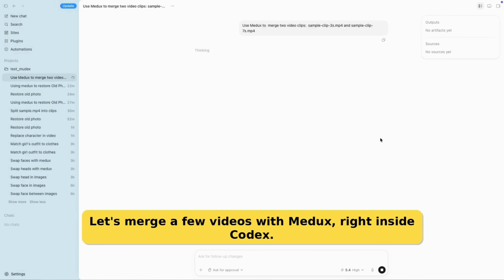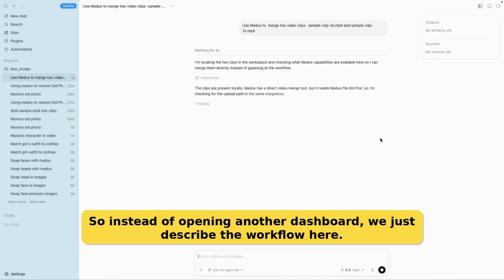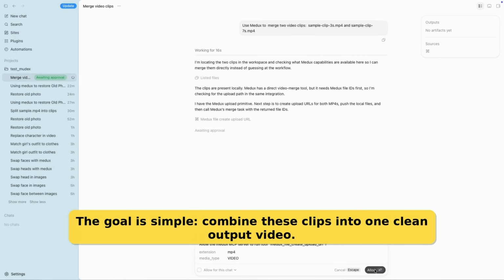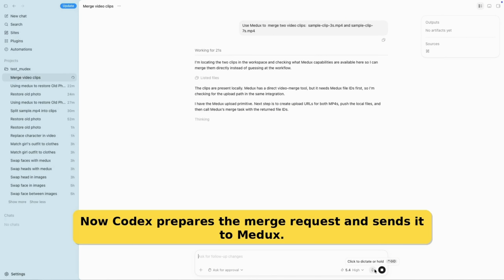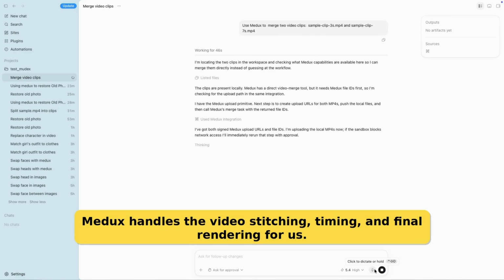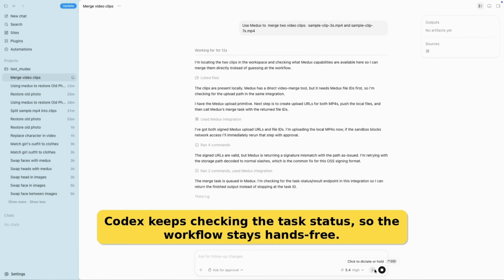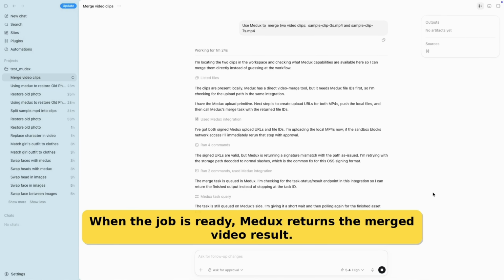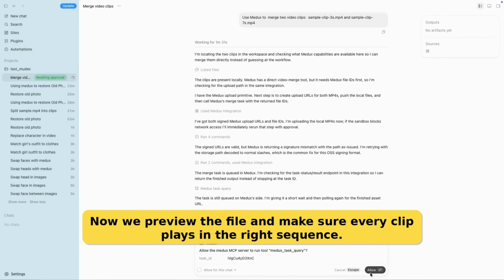Edit Videos with Codex + Medux via MCP | Merge, Split, Trim & More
Discover a faster way to handle everyday video editing tasks directly inside Codex.

In this tutorial, Codex connects to Medux through MCP to merge multiple clips, split videos, trim footage, and complete other essential editing tasks—all from simple natural-language instructions.

No dashboard hopping. No custom API scripts. No complicated manual workflow.

Codex manages the task, Medux handles the video processing, and the finished result comes straight back to your workspace.

Watch the tutorial and see how Medux turns Codex into a practical AI-powered video editing assistant.